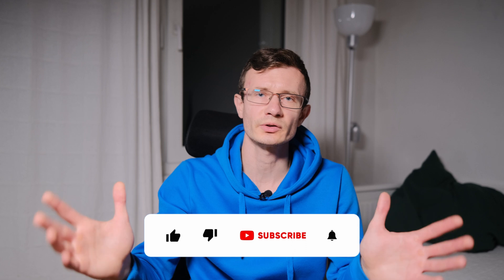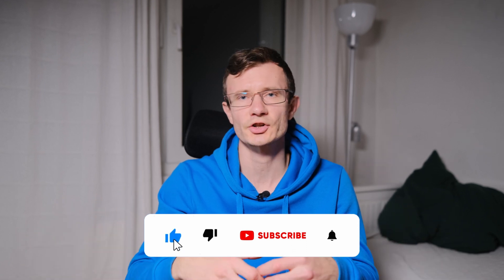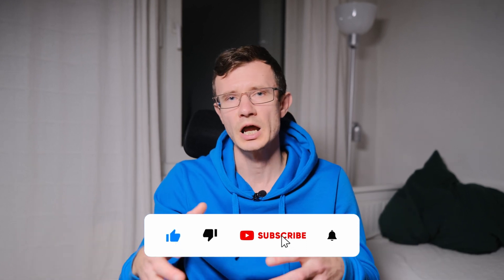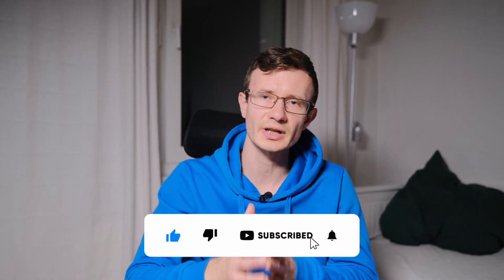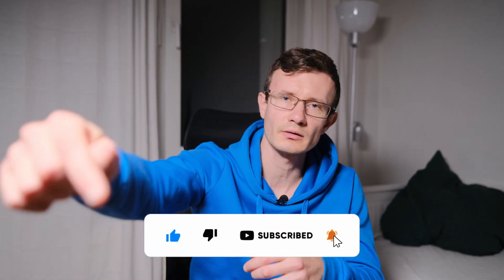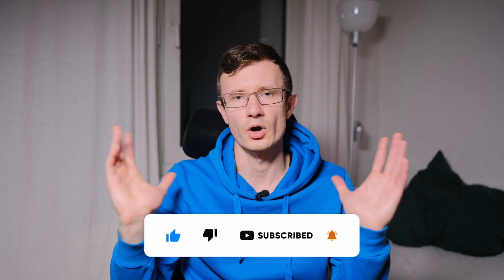Day in the Life of a Software Engineer | DEVLOG, What technologies should a frontend developer know?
Day in the Life of a Software Engineer, What technologies should a frontend developer know?

😃 My hardware:
➡️ Link to the Monitor🔻 - USA
➡️ Link to MacBook Pro🔻
➡️ Link to Keyboard🔻
➡️ Link to SanDisk 2TB Extreme PRO🔻
➡️ Link to Camera🔻
➡️ Link to Fujifilm XF16mmF1.4🔻
➡️ Link to SanDisk 256GB🔻
➡️ Link to Manfrotto🔻